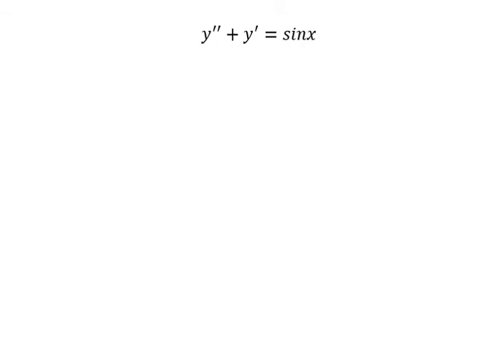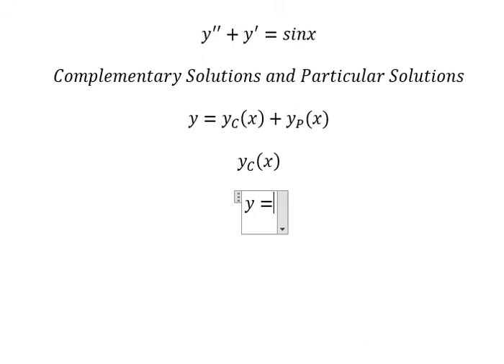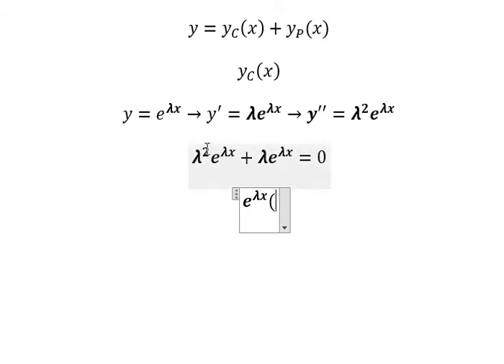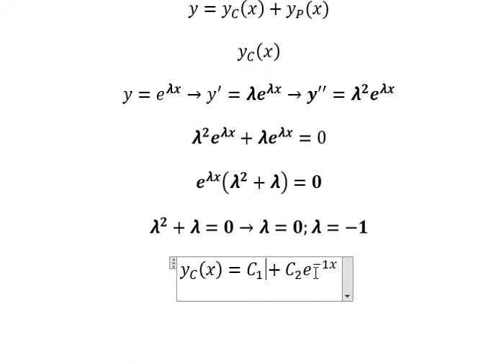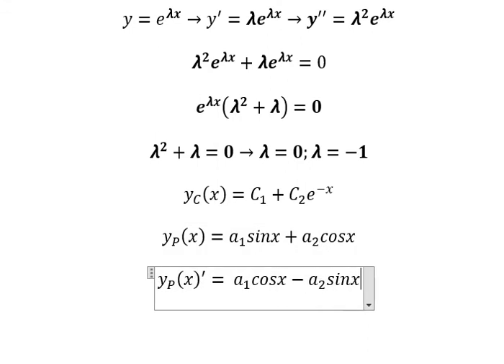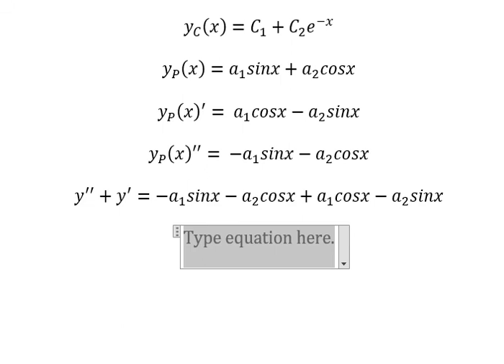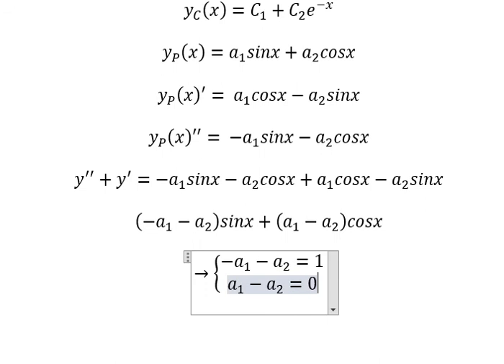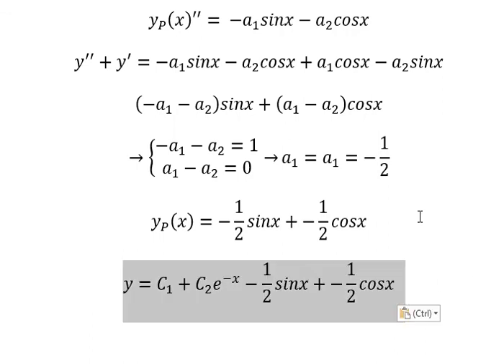Calculus Help: Differential Equations: y''+y'=sinx -Complementary Solutions and Particular Solutions